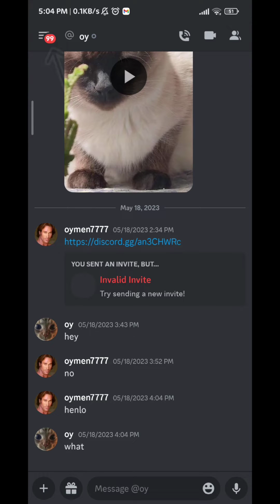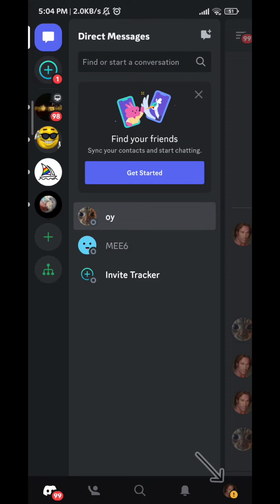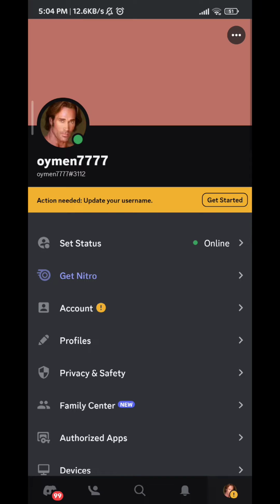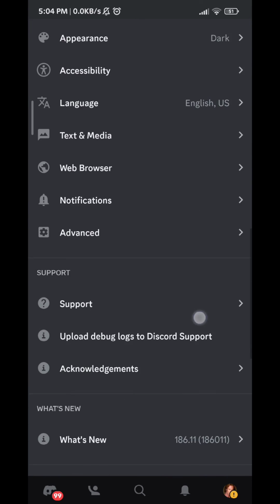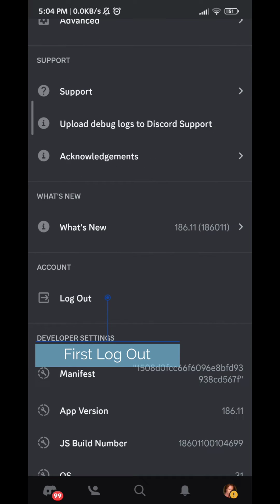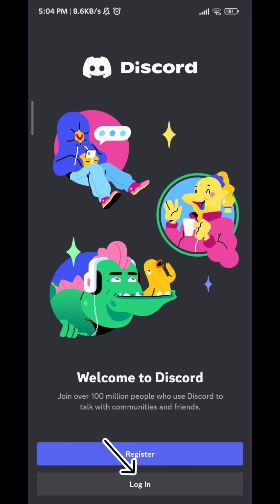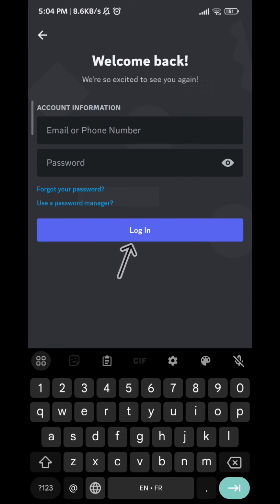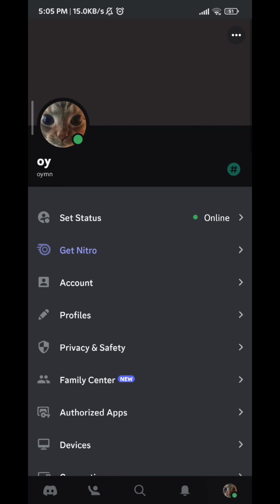Switch Account Discord Mobile